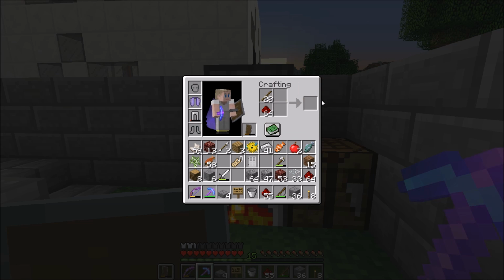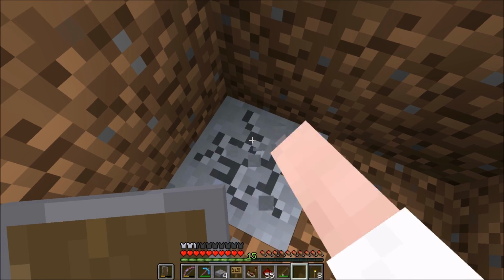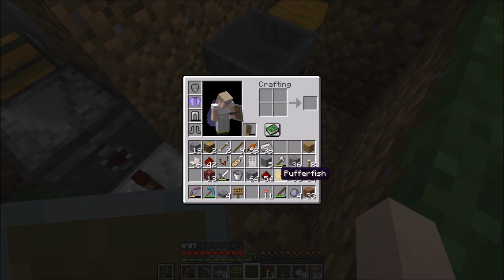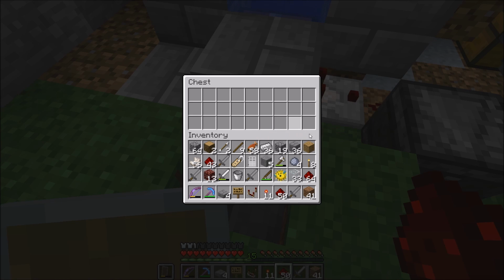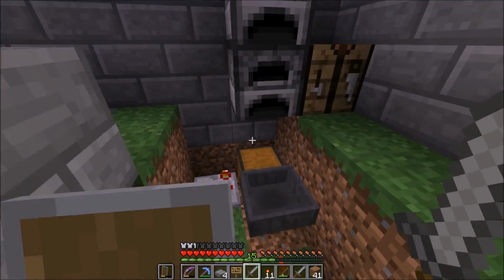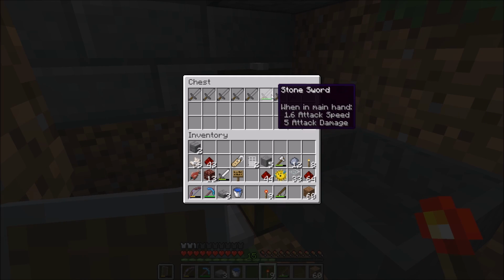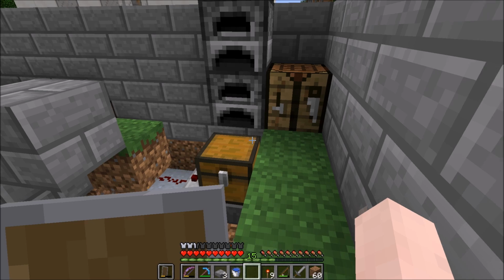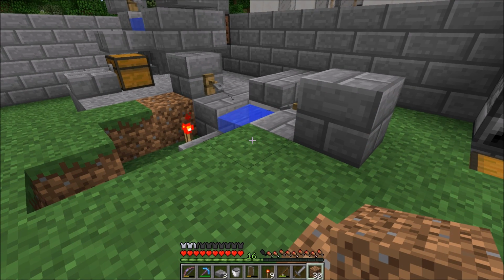Mindcrack Vanilla Server - S6 E12 - Creating the Score (Minecraft)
MindCrack Season 6 Survival Multiplayer Vanilla Server!